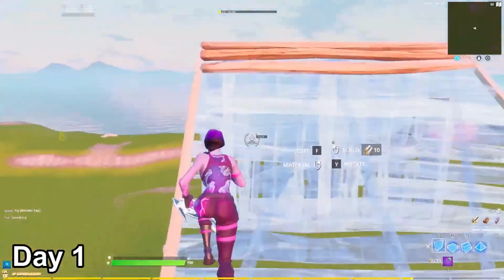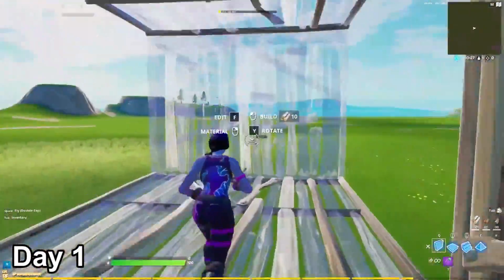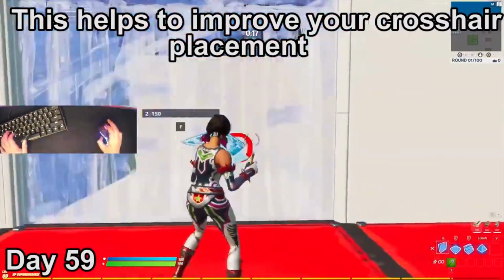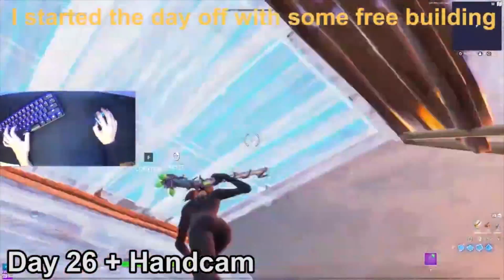My 6 Month Keyboard and Mouse Progression + HANDCAM (Tips and Tricks)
This is my 6 month progression from controller to keyboard and mouse! It has been a grind to get to this point so a like is greatly appreciated. Can we hit 1000 likes?

💬 Consider Using Code Vermax In The Item Shop!

MAP CODES
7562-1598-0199 Raiders edit map v2
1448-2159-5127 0 Input Delay Map
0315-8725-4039 This is raiders practice hub and it has like 10 maps in it.
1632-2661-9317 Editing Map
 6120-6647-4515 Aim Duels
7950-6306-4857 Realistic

(Prod. Riddiman)